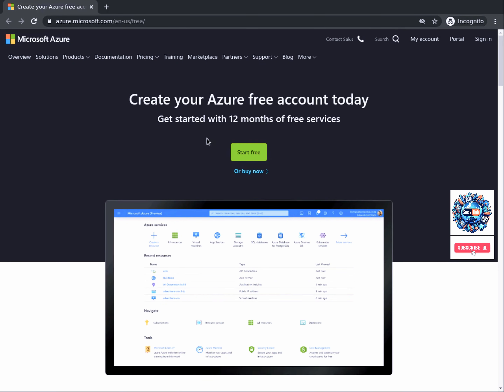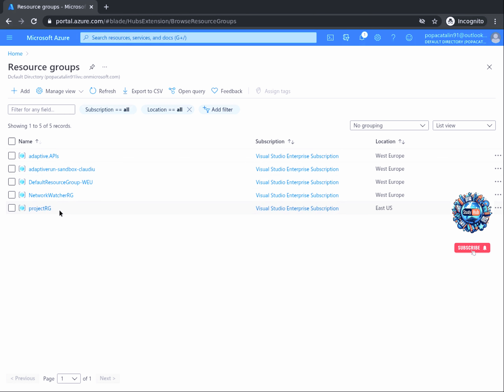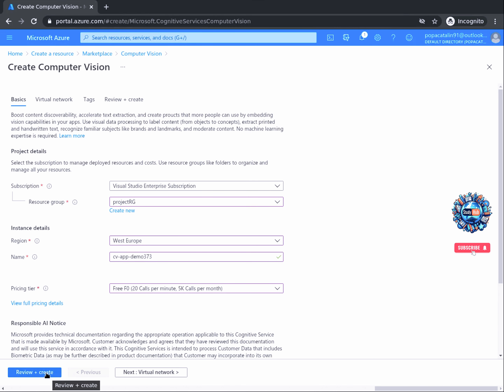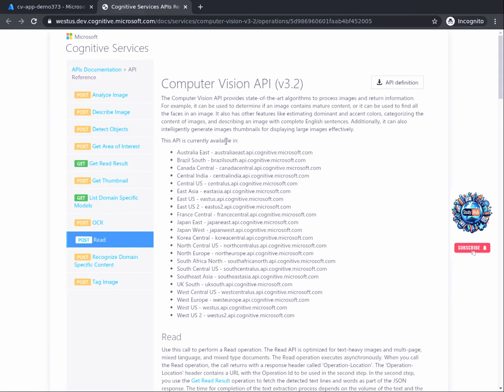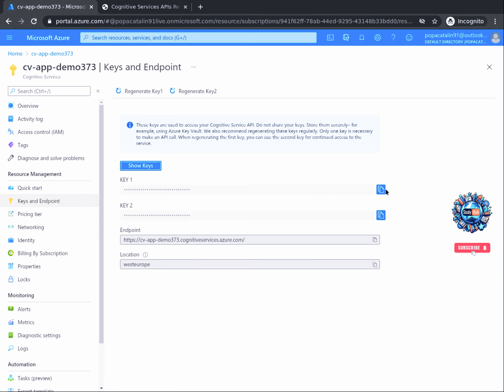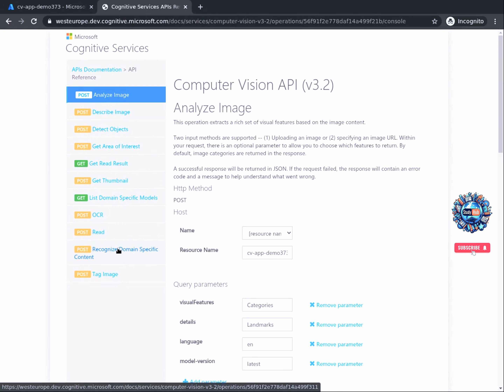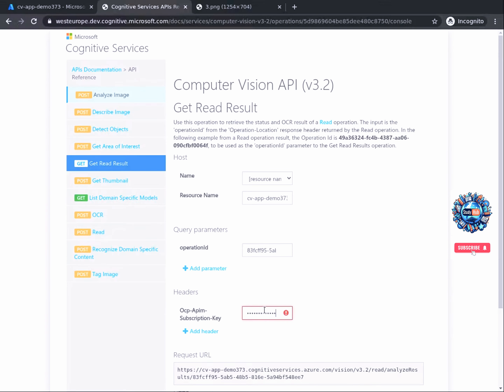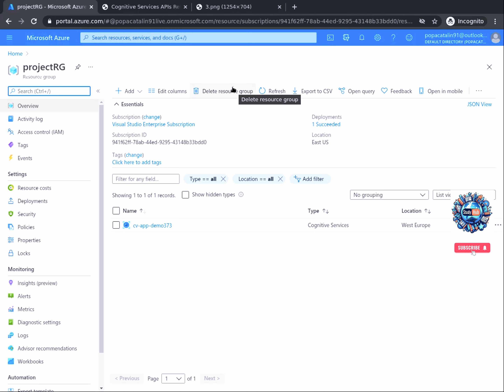Computer Vision Explained in Minutes | AI Explained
Computer vision projects for beginners
How to get started with computer vision projects
The latest trends in computer vision: 5 s

This channel  is your go-to destination for everything  related to computer science , information technology and software engineering . We dive deep into all areas connected to technology and computing to help you thrive in these exciting fields! Whether you're a students  or a professional there's something here.
                                            ⭐ ➡  Just Need to Connect  ⬅  ⭐
                                               Let’s learn and grow together🌱
📚 What You’ll Find Here:

     ➡  Freelancing 💰💲
                                       Remote Jobs✅
                                      Job Interviews✅
                                      Professional CV (Resume)✅
                                      Cover Letter ✅
                                      Fiver ✅
                                      Upwork✅
                                      Order Hunting ✅
                                      Client Management ✅

                     ➡ Develop your Career  💻
                                                 Programming Languages✅
                                                 Android Development ✅
                                                 Website Development✅
                                                 Computer Networking✅
                                                 Game Development ✅
                                                 Cloud Computing✅
                                                 Data Science✅
                                                 Cyber Security ✅
                                                 Microsoft Azure✅
                                                 Artificial Intelligence ✅
                                                 Machine Learning✅
                                                 Deep Learning✅
                                                 Deep Neural Networks✅
                                                 Computer Vision✅
➡ Current Market Job & Interview Preparations
➡All Academic Subjects Related to
                                                             ➡Computer Science,
                                                             ➡Information Technology,
                                                             ➡Software  Engineering
                                                  ➡Many Good things are on the Way⬅

💡 In-Depth tutorials on programming ,algorithms, and software tools
🖥️ Study Guides & tips for CS, IT, and SE students to ace exams and projects
🔍 Exploring  latest trends in technology, from AI to cybersecurity
🎯 Practical projects and real world applicationsopen  to boost your learning
💼 Career Advice and resources to land your dream job in tech.

Computer Science ,IT, & Software Engineering Students  📘
Tech Enthusiasts & Professionals 👩‍💻👨‍💻
Anyone Curious About the World of Technology! 🌐
00:00:00  -  Create a free trail account in Microsoft Azure and log in into Azure using your new subscription📚
00:04:34 - Chapter 0 - Create a Resource Group in preparation for creating a new computer Vision Resource  🤳
00:09:10 - Chapter 1 – Create a Computer Vision API Resource ✅
00:15:48 - Chapter 2 – Identify the URL and key needed for API calls and access the API console💲💼💻
00:19:36 - Chapter 3 – Learn how API calls can be executed🔌
00:27:01 - Chapter 4 – Interpret the result of the executed API 🛸
00:29:49 - Chapter 5 – Understand the difference between synchronous and asynchronous 🚏
00:37:26 - Chapter 6 – Understand the variety of APIs available in Computer Vision and how they be integrated in application 🗾